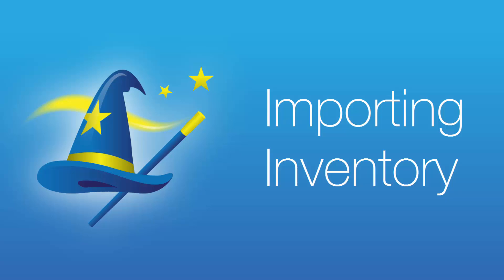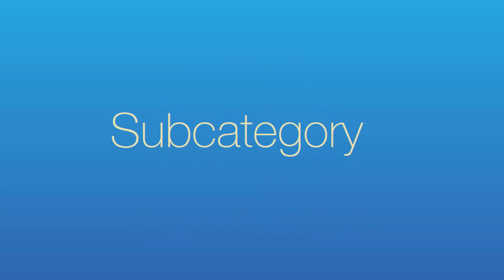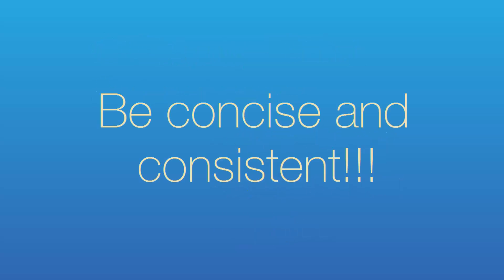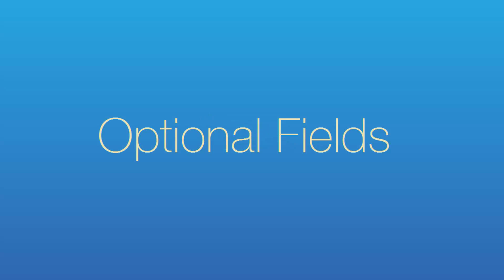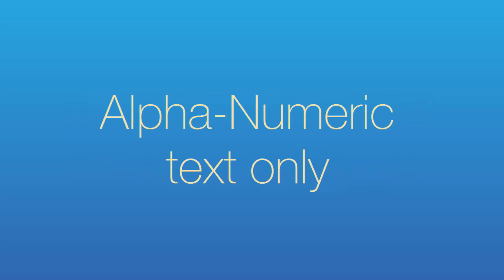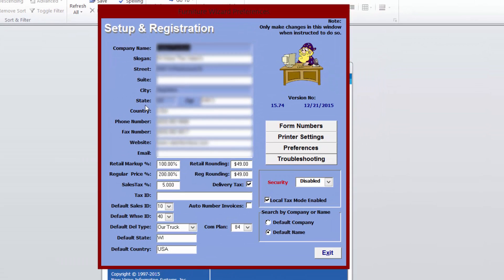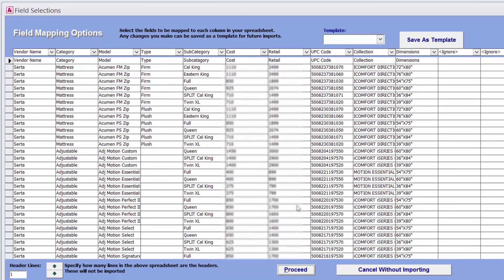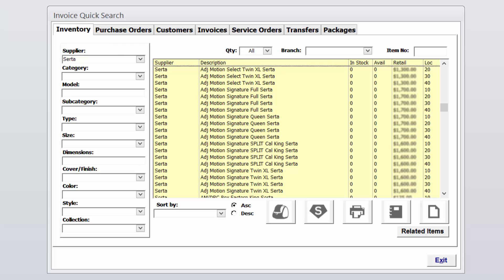Furniture Wizard - Importing Inventory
Check out our brief tutorial on importing Inventory into your Furniture Wizard Application